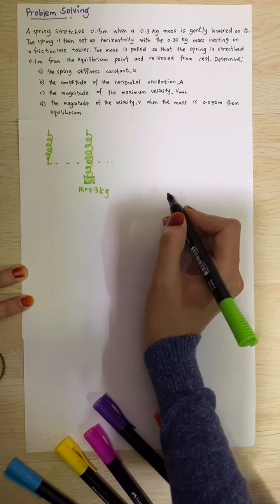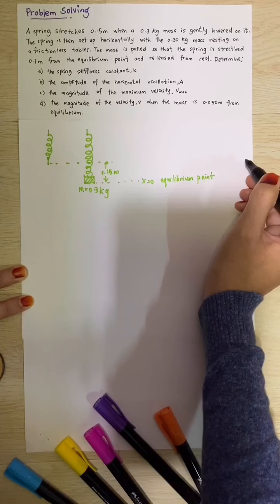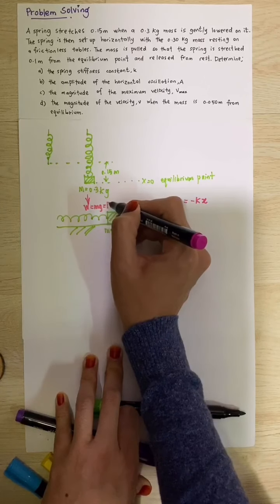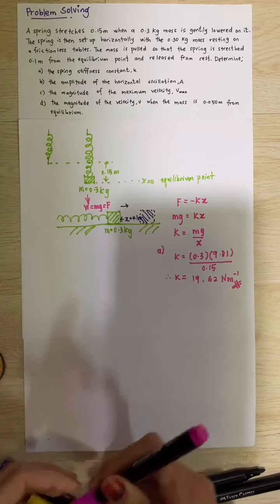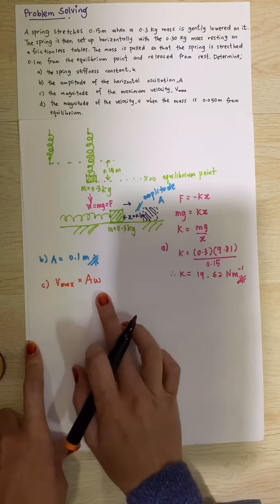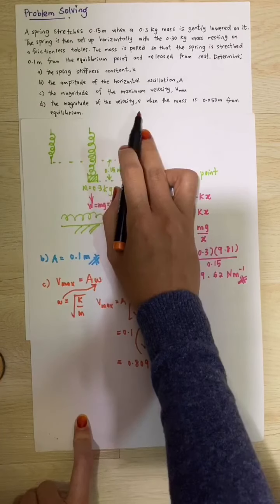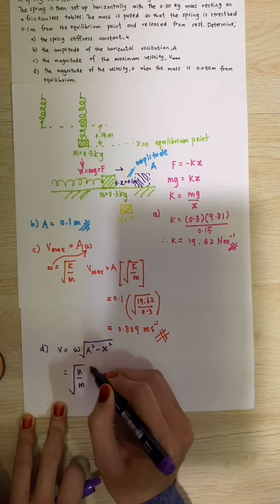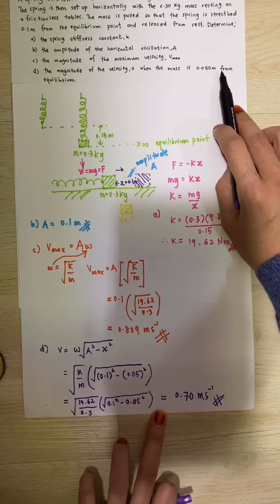Simple Harmonic Motion Problem Solving 4